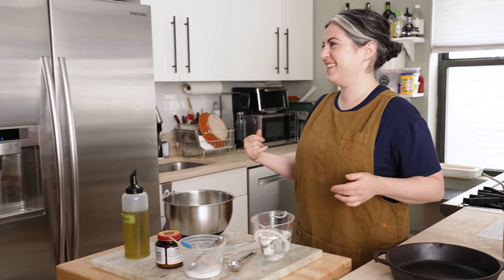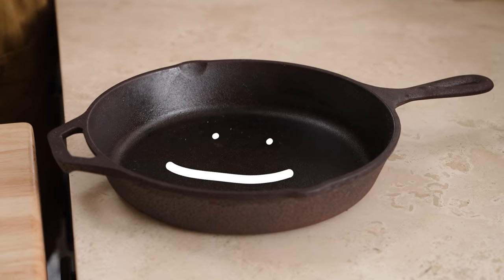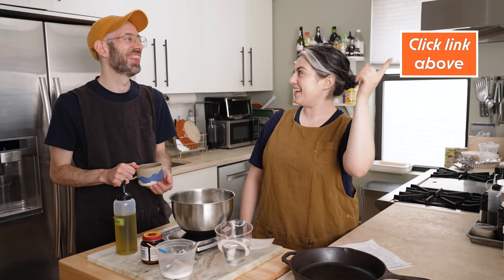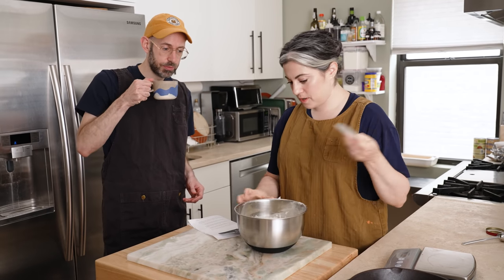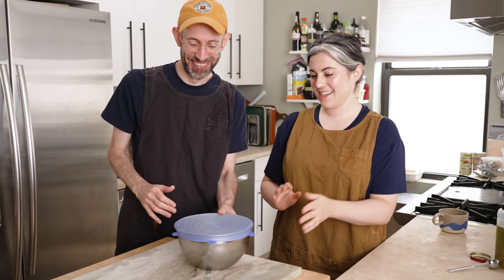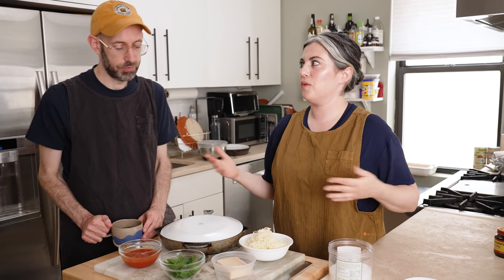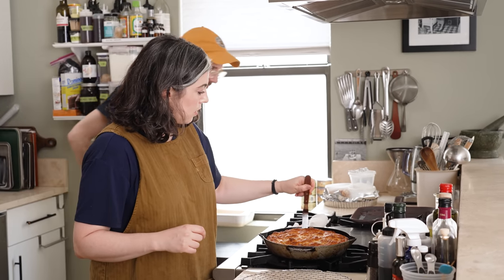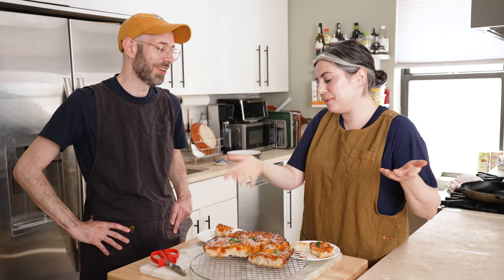How To Make Cast Iron Pizza | Dessert People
In case anyone needs reminding, baking is more than just sweets — it can be dinner! This Crispy, Cheesy Pan Pizza is an all star recipe by the amazing bakers at King Arthur Baking Company, so who better to walk Claire through it than her good friend David Tamarkin, King Arthur’s editorial director. Everyone deserves a little pan pizza in their life, and this one delivers and then some. .

King Arthur Baking Company
Crispy Cheesy Pan Pizza
Special Equipment

Ingredients:
Crust
2 cups (240g) King Arthur Unbleached All-Purpose Flour
3/4 teaspoon salt
1/2 teaspoon instant yeast or active dry yeast
3/4 cup (170g) lukewarm water
1 tablespoon (13g) olive oil + 1 1/2 tablespoons (18g) olive oil for the pan

Topping
6 ounces (170g) mozzarella, grated (about 1 1/4 cups, loosely packed)
1/3 to 1/2 cup (74g to 113g) tomato sauce or pizza sauce, homemade or store-bought
freshly grated hard cheese (e.g. Parmesan, Asiago, Romano) and fresh herbs (oregano, basil, thyme) for sprinkling on top after baking, optional

0:00 Start
0:17 Intro To Crispy Cheesy Pan Pizza
0:32 Dessert People Animation/Jingle
0:55 Meet David Tamarkin /CCPP
2:13 Ingredients & Special Equipment
4:35 Mix The Dough
7:59 Fold The Pizza Dough
9:36 Let The Dough Rise
11:50 David Applies Olive Oil To His Head
12:07 Pizza Toppings
14:10 Bake + Final Toppings
15:54 Cut Pizza With Scissors
16:09 Pizza Review
17:16 Our Bud, Spud.

Photographer: Alex Lau
Food Stylist: Sue Li
Prop Stylist: Astrid Chastka

Video Series:
Producer/Director: @VincentCross
Camera Operator: Calvin Robertson
Sound Engineer/Music: Michael Guggino
Editor: Hal McFall

Animation Credits:
Character Designer/Animator: Jack Sherry
Character Rigger: Johara Dutton
Background/Prop Designer: M. Cody Wiley
Background Illustrator: Jagriti Khirwar